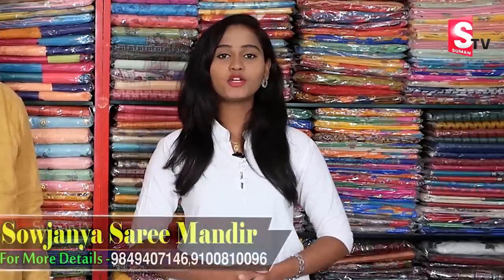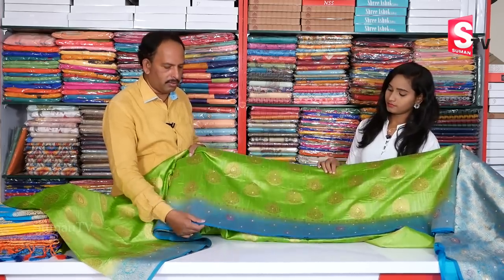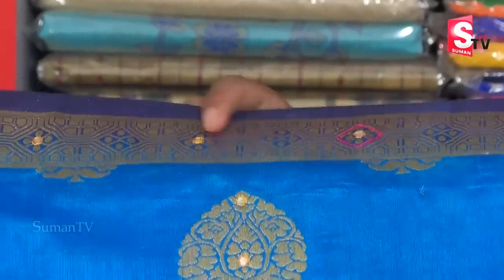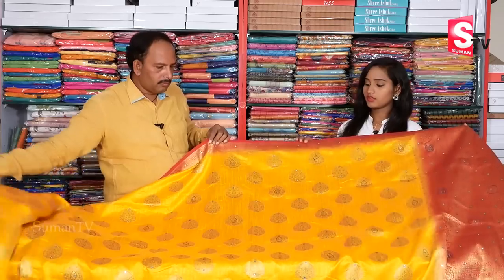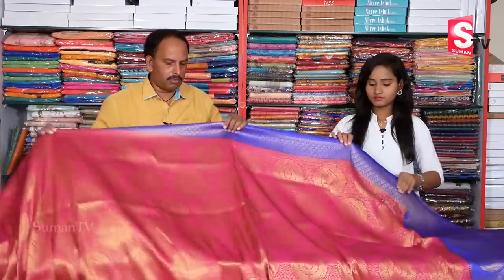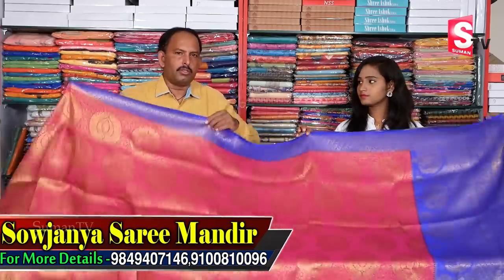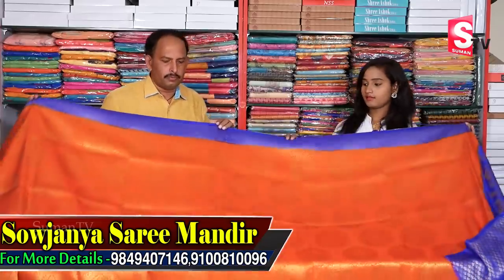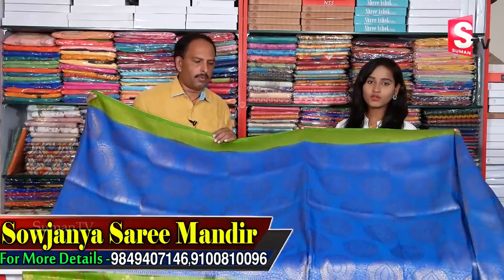Latest Trendy Fancy Varities Sarees with Price | Sowjanya Saree Mandir | SumanTv Saree House